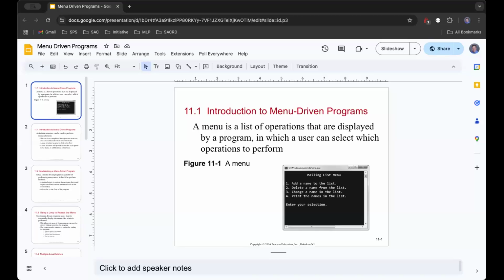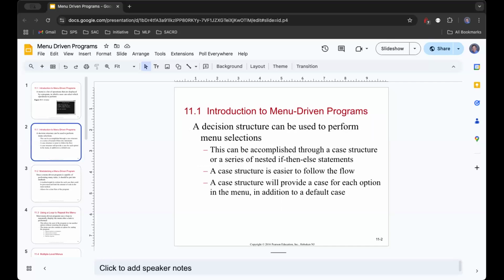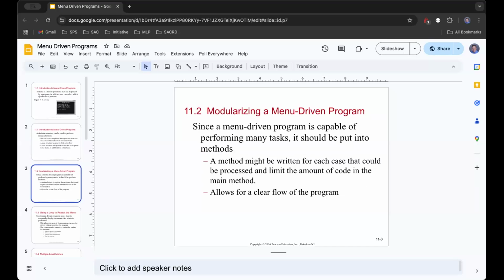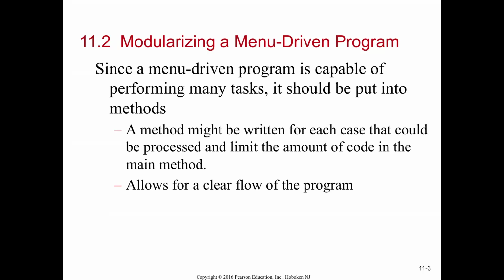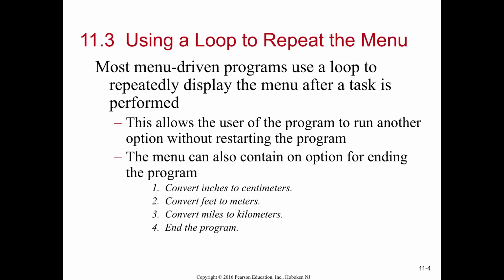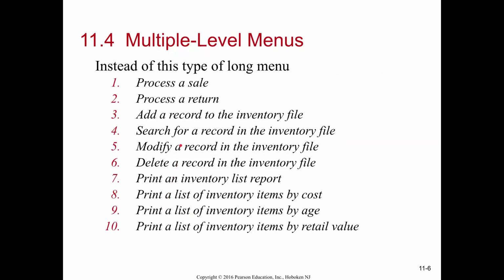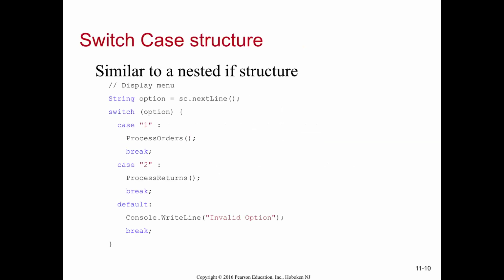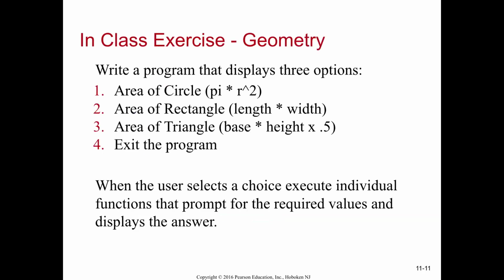ITSE1302 - Menu Driven Programs